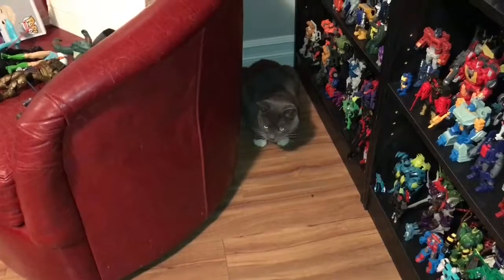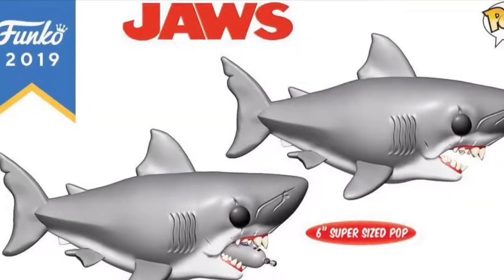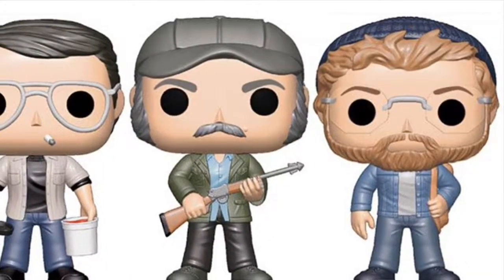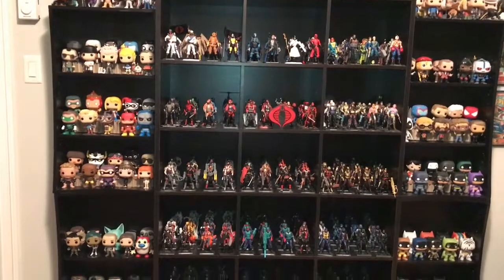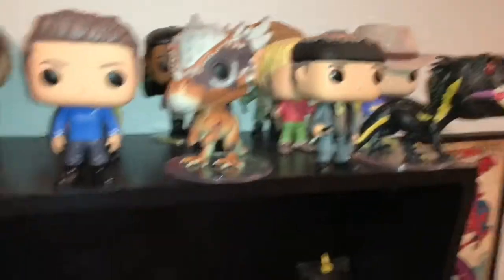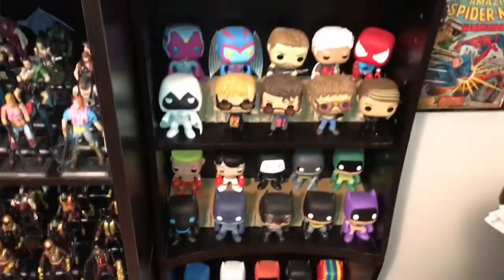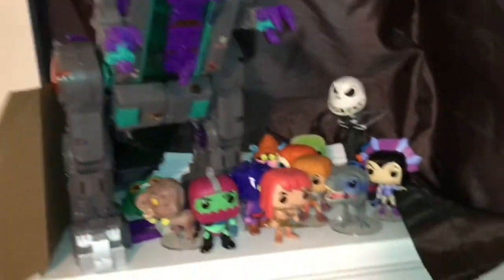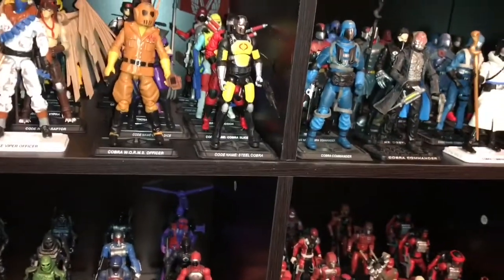Mike’s Collection Toy Room Tour part I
I take you on a tour of my action figure Toy Room. In part one we take a look at my Funko Pops and G.I. Joes.